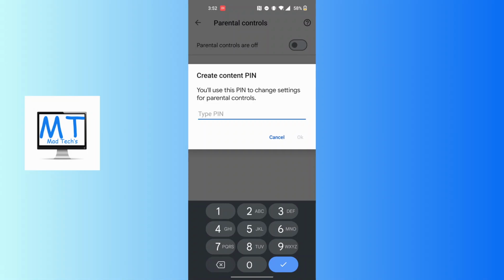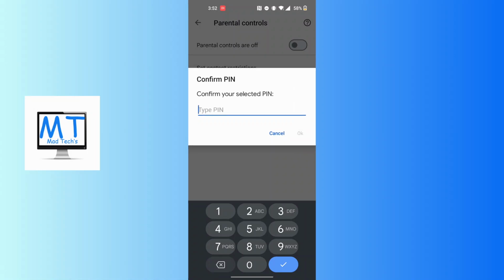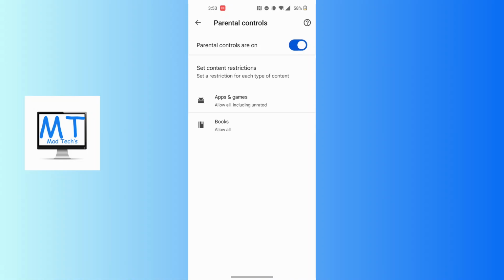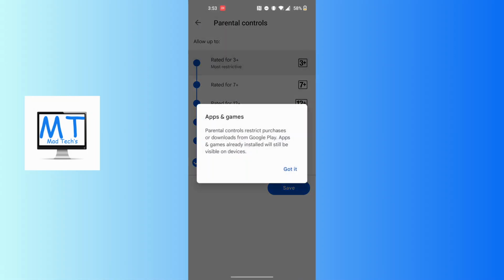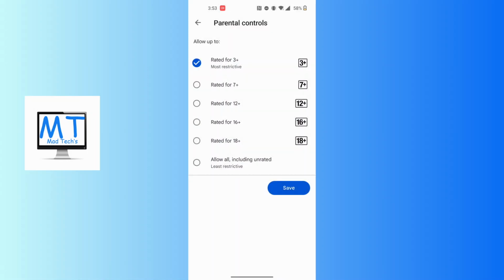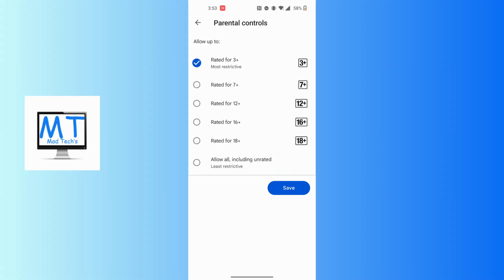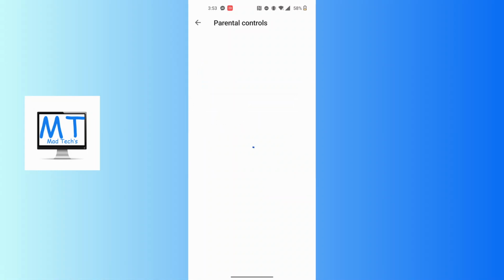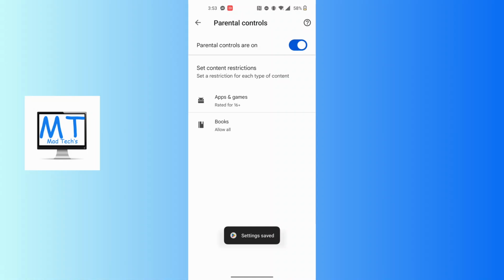How to Turn On Parental Control on Google Play Store?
How to Turn On Parental Control on Google Play Store | MadTechs

In this video, we’ll guide you through the steps to turn on parental controls on the Google Play Store. Whether you want to set age-appropriate content limits or restrict app purchases, parental controls help you manage what your child can access on their device.